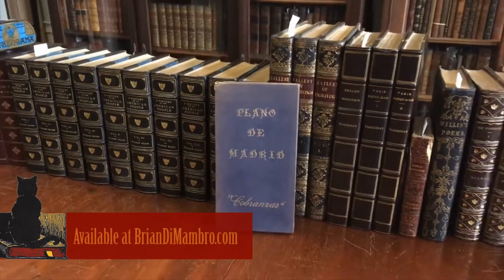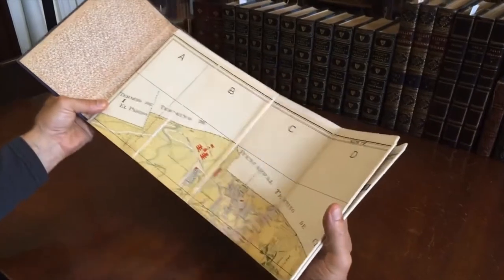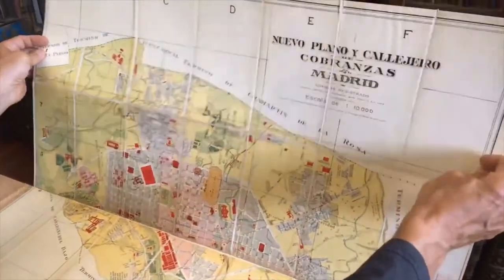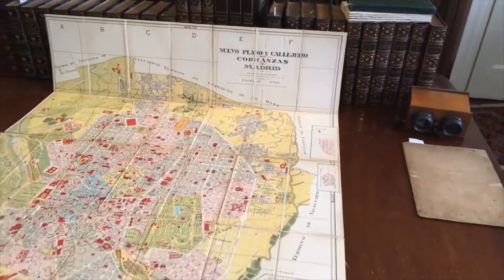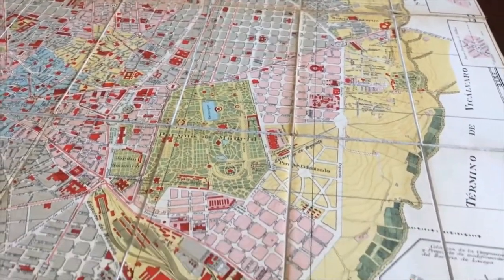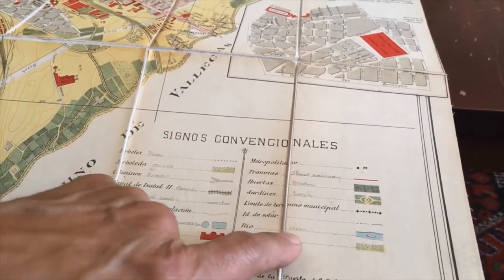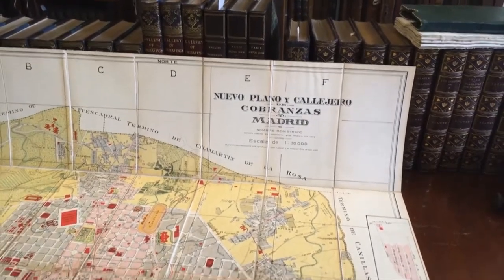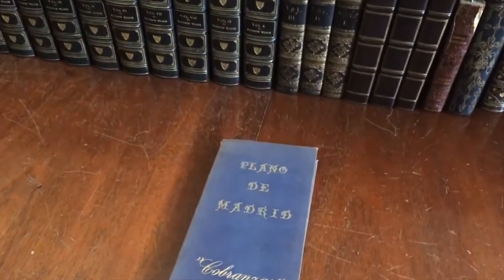youtube video #-AYWY_Pow24